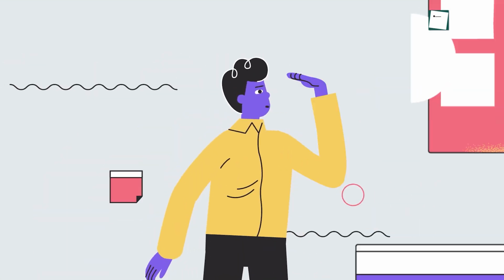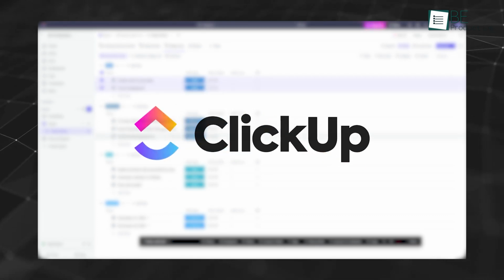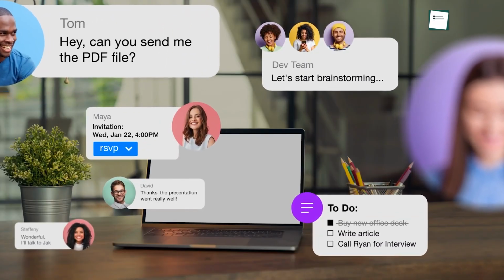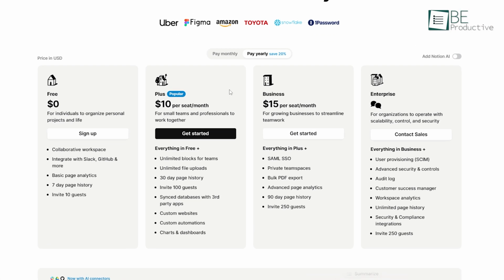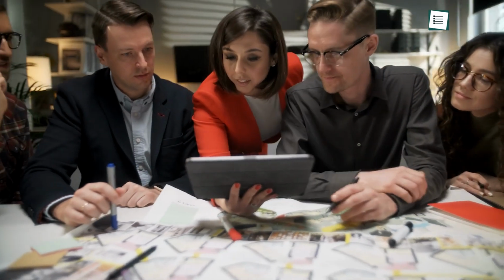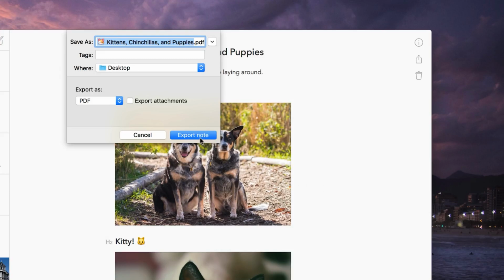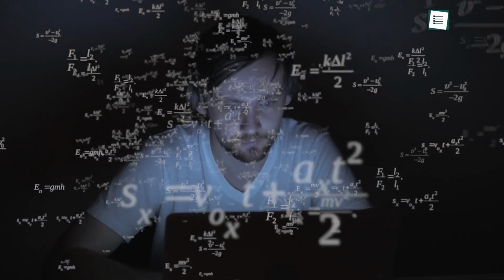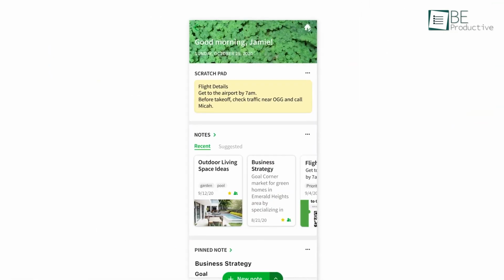7 Best Apple Notes Alternatives That Are 10X Better!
Apple Notes is a popular application from Apple Inc., available across iOS, iPadOS, and macOS devices. Its simple interface and wide functionality have made it a favorite among users for organizing both personal and professional tasks. But if you're only using Apple Notes for jotting down notes, you could be missing out on advanced tools that other apps bring to the table. Numerous note-taking apps offer even more valuable features. This video helps you uncover those alternatives to Apple Notes.
Intro and Animation Credit:
10Studio: